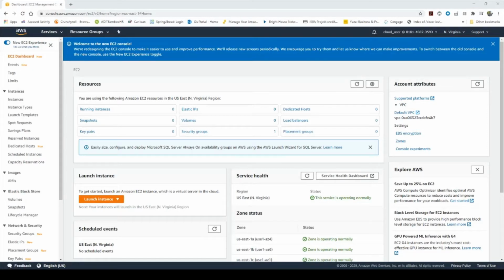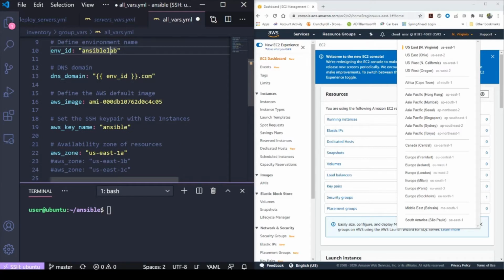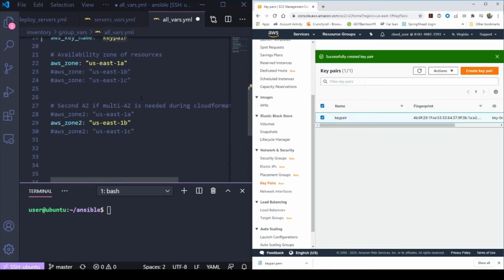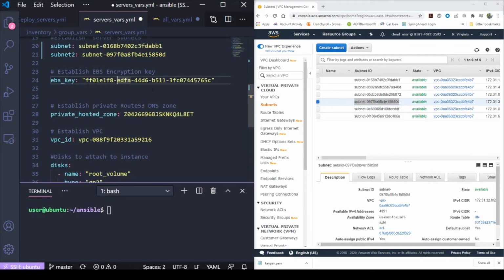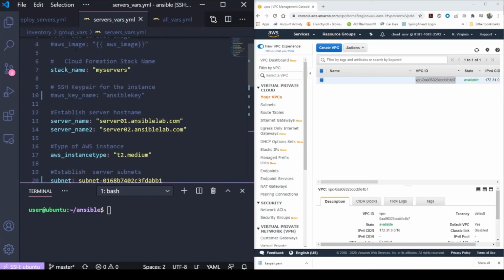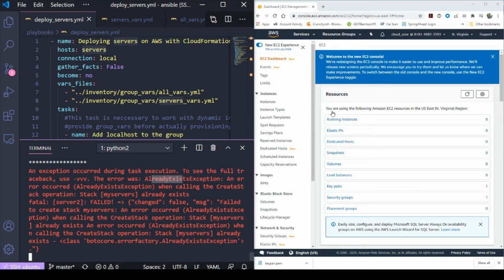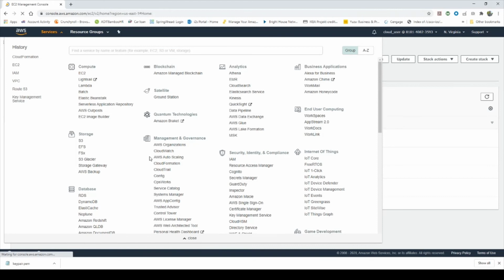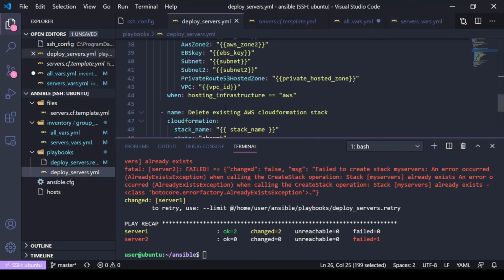Ansible and CloudFormation: Deploying CloudFormation Templates Using Ansible (PART 3): Running It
Part 3 of deploying CloudFormation templates using Ansible. Where to grab your variables in AWS and run the playbook.

If you hit a Botocore or Boto3 error,I missed a prerequisite software install in video 1. Please install python-boto3:
sudo apt-get install python-boto3

If you get a credentials not found error, I also messed up the ~/.aws/credentials file in video 1. Change aws_secret_key_id=
to aws_access_key_id=